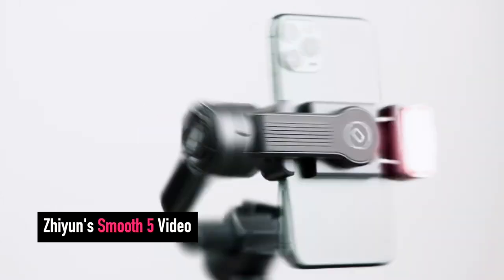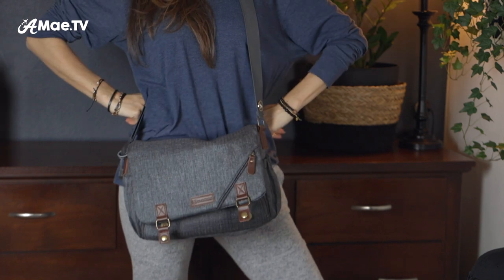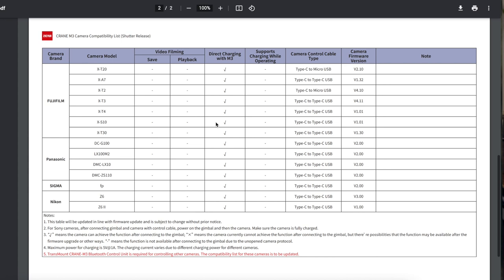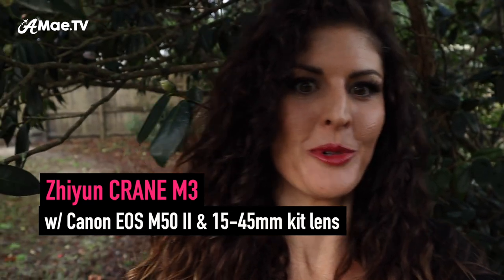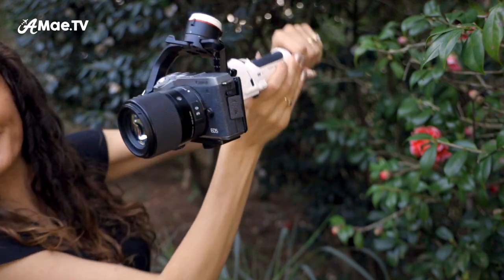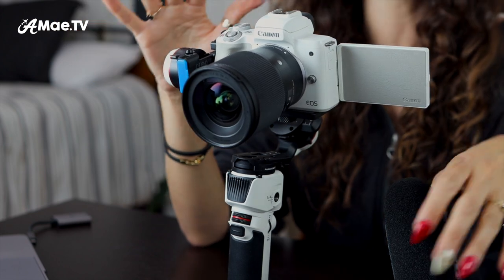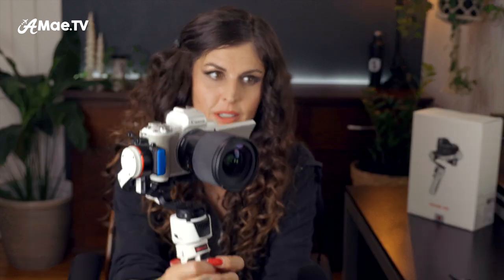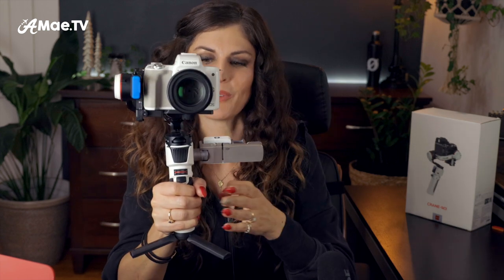Zhiyun Crane M3 Gimbal TEST w/ Canon M50 & Sigma 16mm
The Zhiyun Crane M3 gimbal might be the perfect accessory for vlogging with my Canon M50 II and Sigma 16mm EF-M lens.

Created by Zhiyun, the Crane M3 is the first high-end gimbal to fit the gap between the tiny light weight gimbals built to handle phones and point and shoot cameras, and the big strong gimbals built to handle professional sized camera bodies and lenses.

See the Zhiyun CRANE M3 Gimbal

In this video, I test the abilities of the Crane M3 for vlogging. I balance the Zhiyun Crane M3 with the Canon M50 and Sigma 16mm lens to see if it can handle what I consider to be the perfect camera / lens combination.

I also try out the Crane M3 with the Canon M50 kit lens, the Canon EOS M6 Mk II, and the Sigma EF-M 30 and 56mm.

I’m super excited to continue to use and test this gimbal and I have no doubt that it will become one of my main vlogging accessories.

Zhiyun CRANE M3 Gimbal
Canon M50 II
Sigma 16mm EF-M Lens
Gimbal Arms for Expansion Port

► This video was COLOR GRADED with AMaeTV LUTS
(you can use them too!)

CHAPTERS
00:00​ Intro
01:33 Crane M3 Features
04:13 Camera connection compatibility
05:46 Crane M3 tests w/ Canon EOS M50 II
07:22 Crane M3 vlogging setup
08:30 Crane M3 w/ Canon EOS M6 II
10:21 Balancing Crane M3 with Sigma 16mm on Canon M50
15:48 Conclusion- Is Crane M3 the best vlogging gimbal?

► Jump On My Email List for UPDATES!

xx, Alicia

P R O D U C T I O N ▼ D E T A I L S

Studio Camera
Vlogging Camera
Studio Lens
Wireless Mic
Soft Box Light Kit

Cheatsheet - BEST CAMERA SETTINGS for VLOGGING on CANON M50

Cheatsheet - BEST CAMERA SETTINGS for VLOGGING on CANON G7x

C O N N E C T ▼ D E E P E R

► COME TO MY INSTAGRAM
For a look at my life as a VIDEO CREATOR in FLORIDA☀️ 🌴

► JOIN TRAVEL FILM FRIENDS
Love travel filmmaking? Looking to get started vlogging? Join my Facebook Group so we can discuss travel filmmaking and share our adventures!

D I S C L O S U R E ▼ N O T E S

I often recommend products that I have tested and enjoyed.

ANY video that has been paid for or sponsored will always be disclosed in the description above and in the video itself.

Bye! ☀️